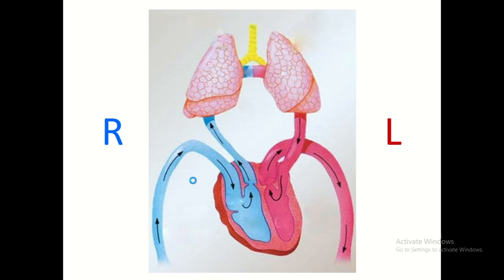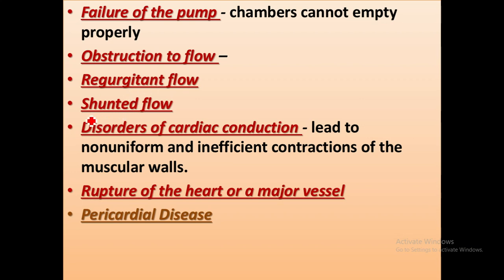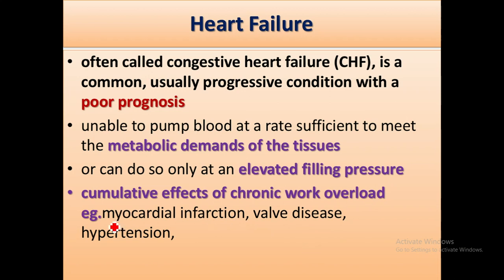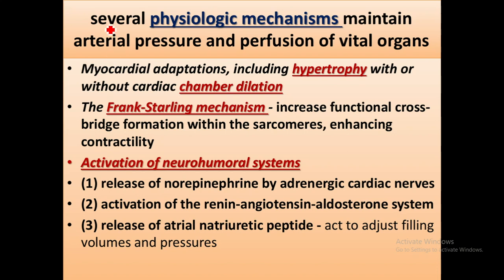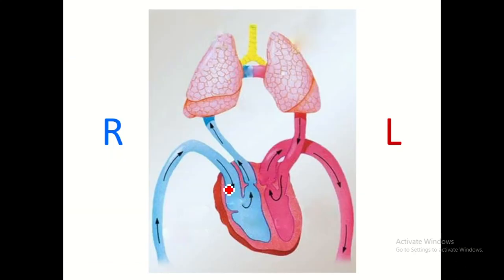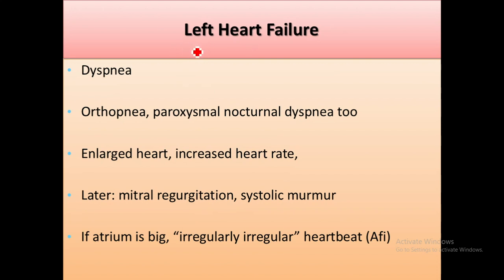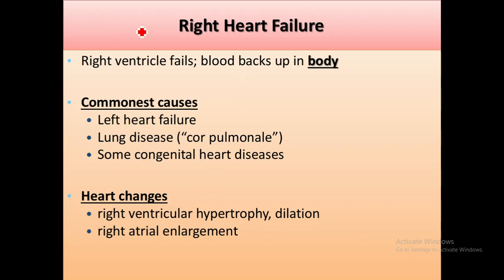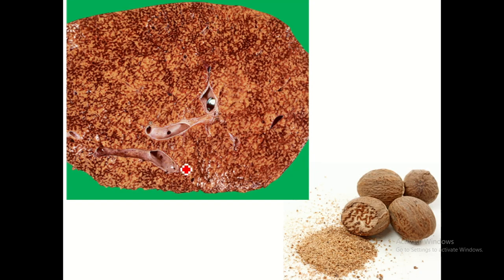CLASSIFICATION OF HEART DISEASES & HEART FAILURE